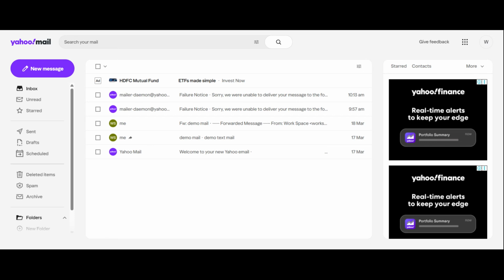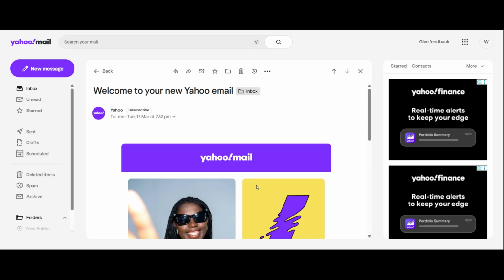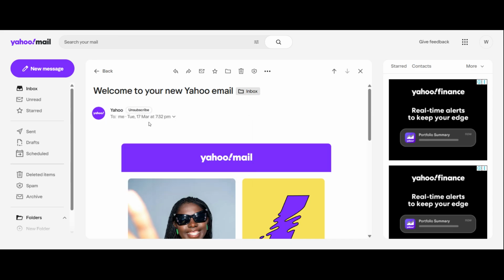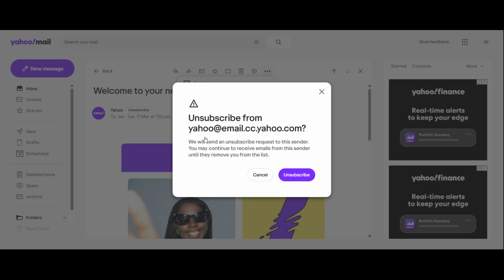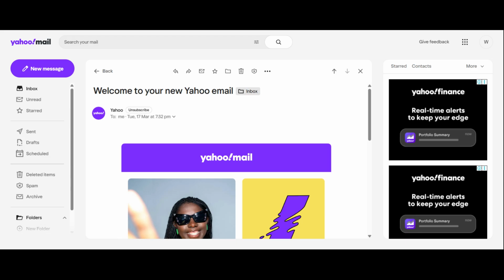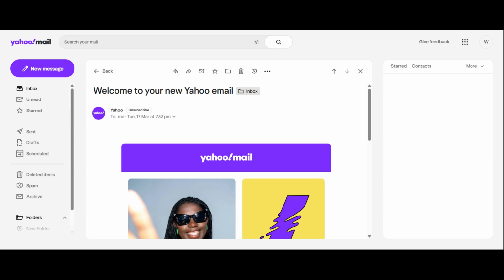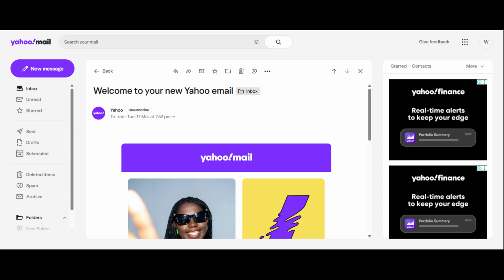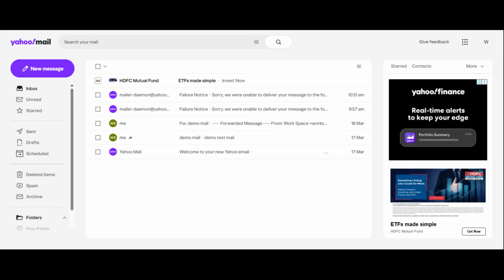How To Unsubscribe Email On Yahoo Mail (2026 Easy Guide)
Learn how to unsubscribe email on Yahoo Mail quickly and easily with this simple step-by-step tutorial.
Reduce inbox clutter, stop unwanted newsletters, and confirm unsubscribes safely.

Timestamps
0:00 Introduction
0:25 Open Yahoo Mail and find the email
0:53 Tap Unsubscribe at the top of the message
1:15 Confirm the unsubscribe request
1:33 What to do if you do not see an unsubscribe button
1:54 Check that the sender has stopped emailing you
2:09 Outro and final tips